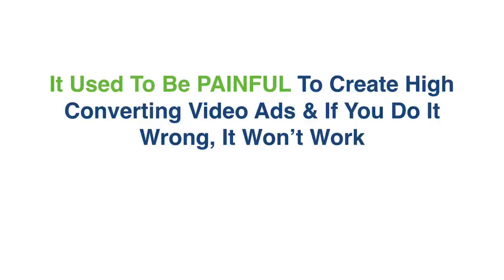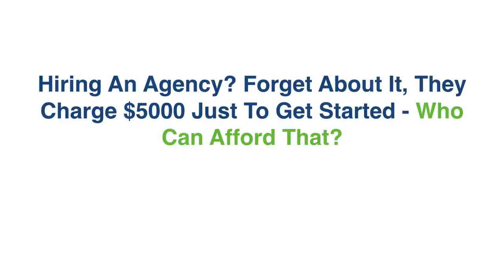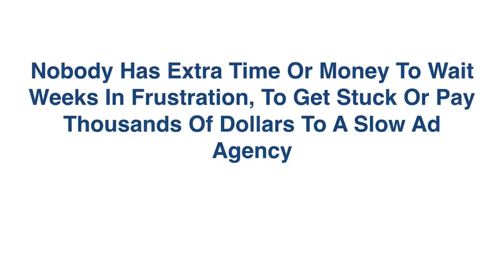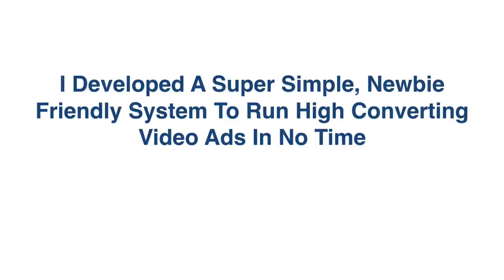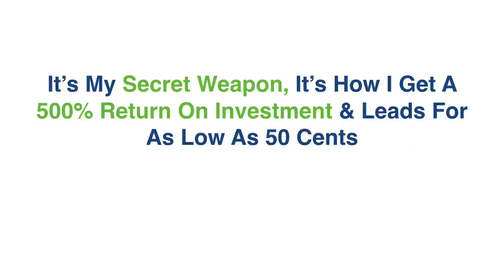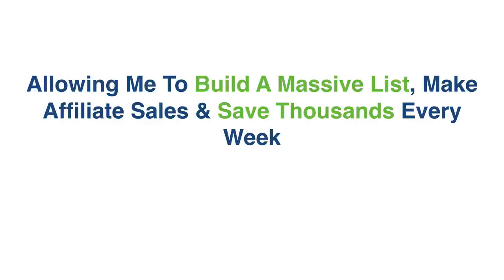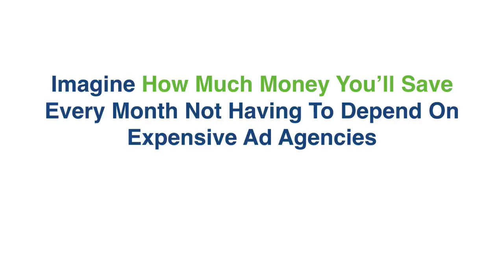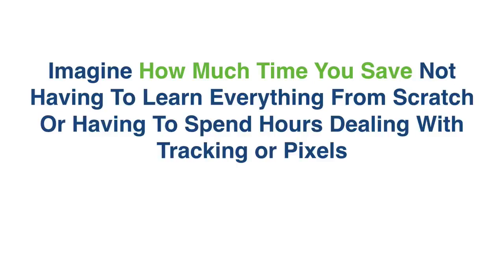Video Ads Mastery Invitation part442